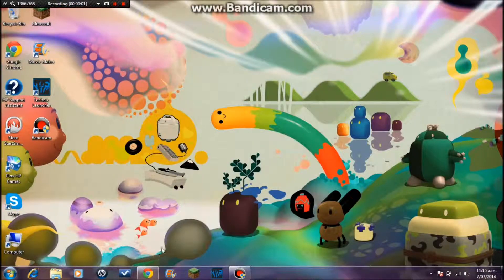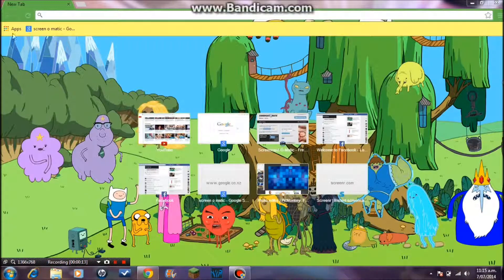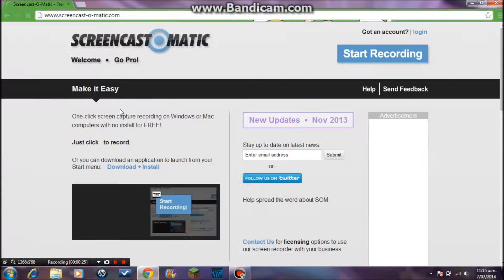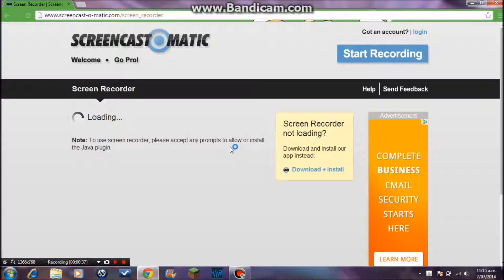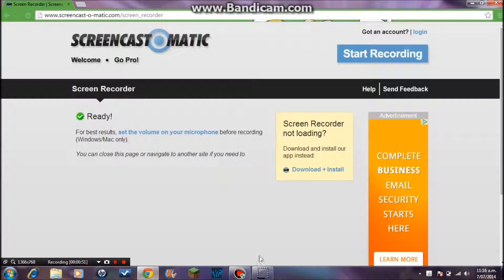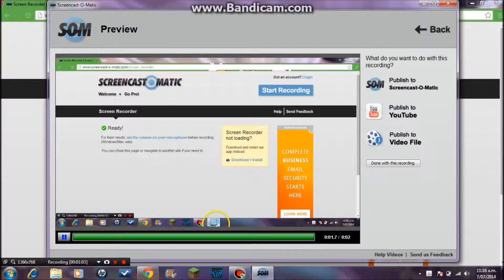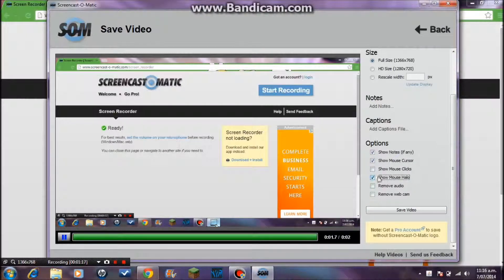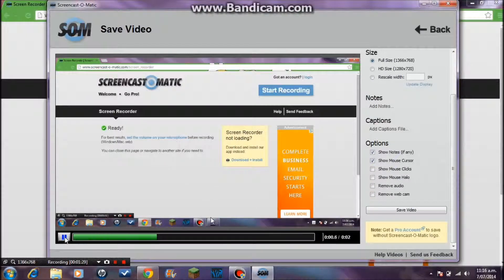How to remove mouse clicks and halo part on Screen O Matic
Hey guys this is video on how to remove mouse clicks and halo parts on screen o matic. Just follow the easy steps and it should work!

Links